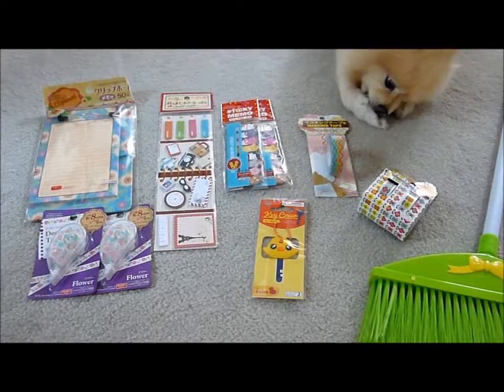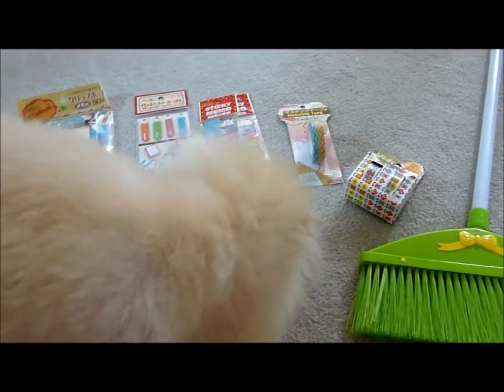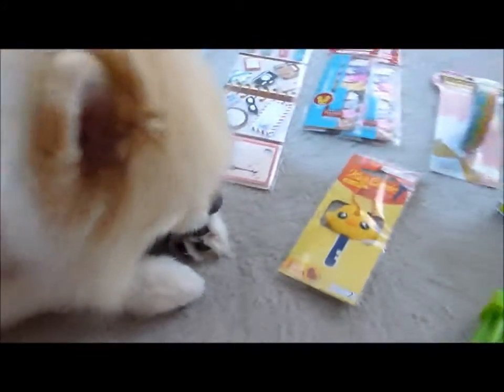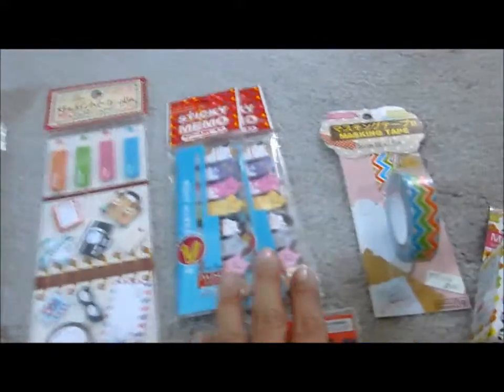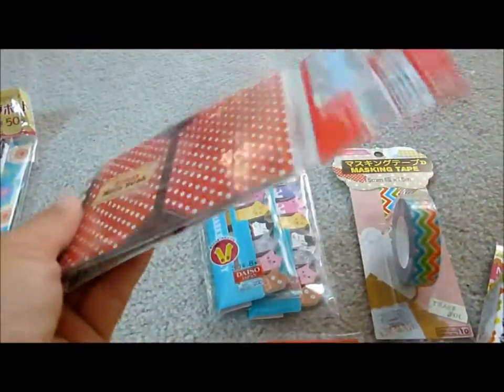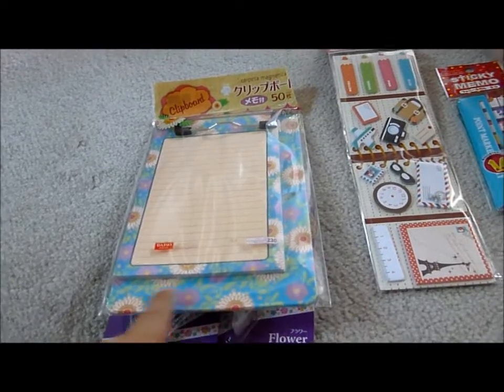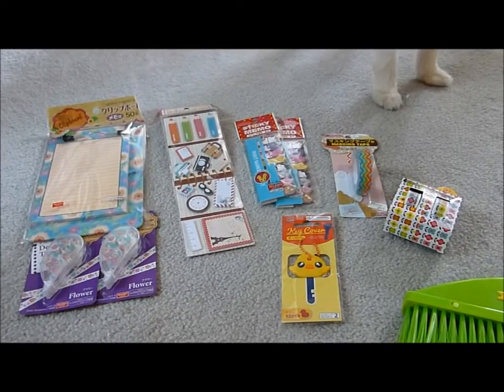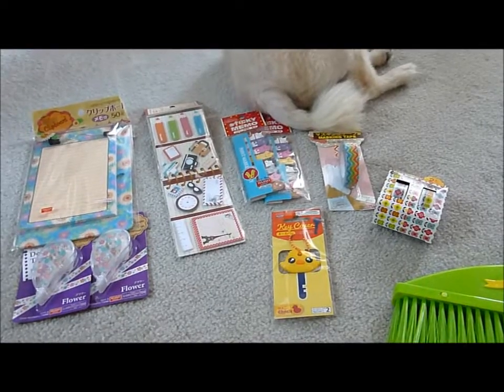Daiso Haul and DIY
FTC: All items were purchased by me, and the views expressed in this video are my own.